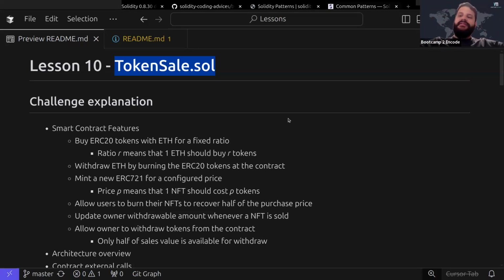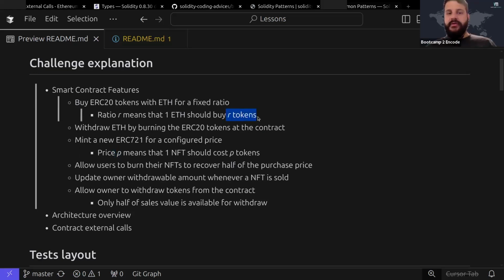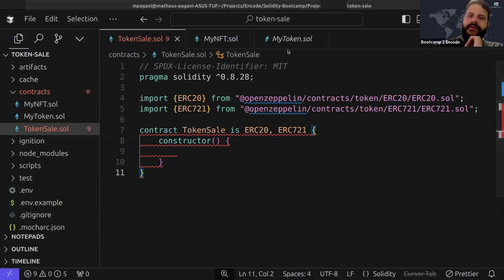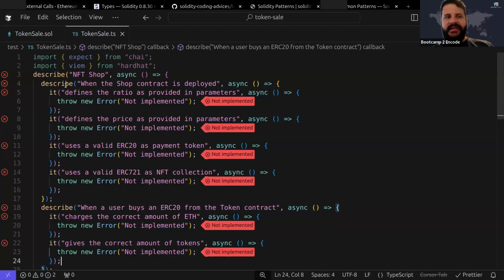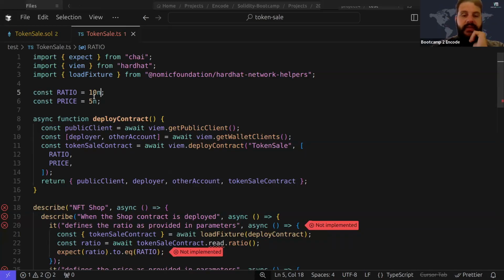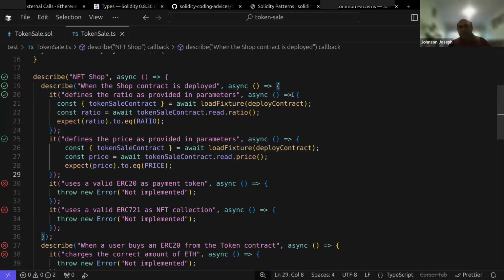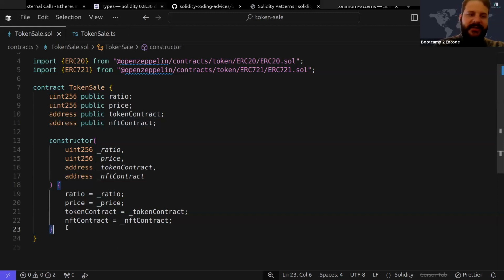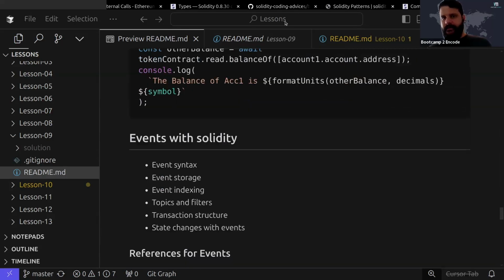TokenSale.sol - EVM Bootcamp Q1 2025 - Tuesday, Week 3